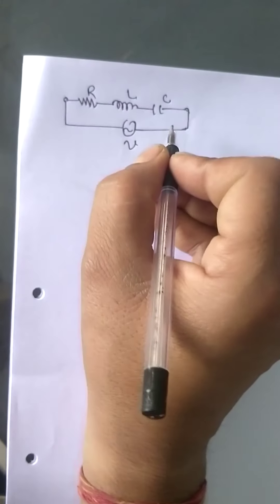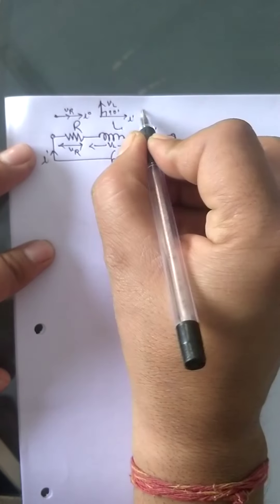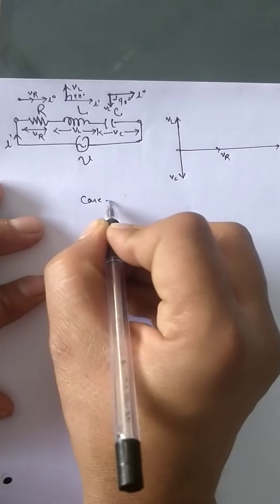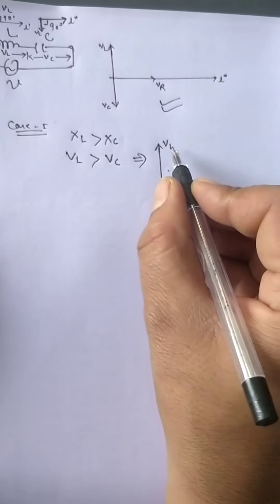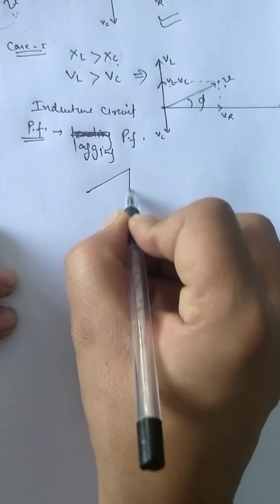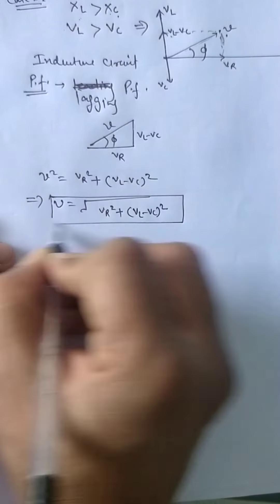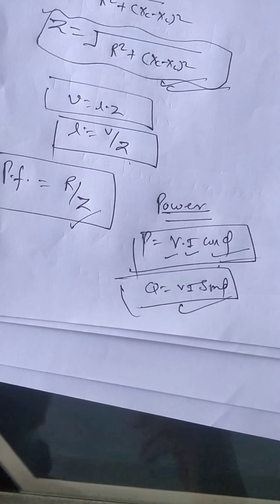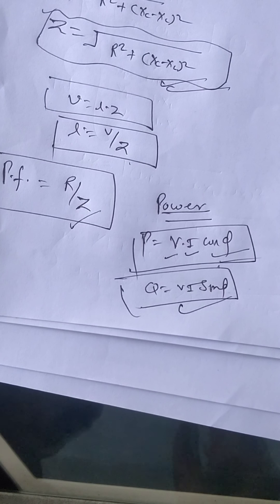AC supply to series RLC Circuit